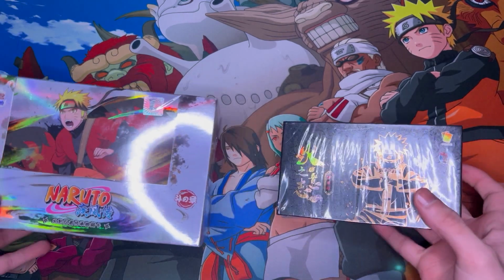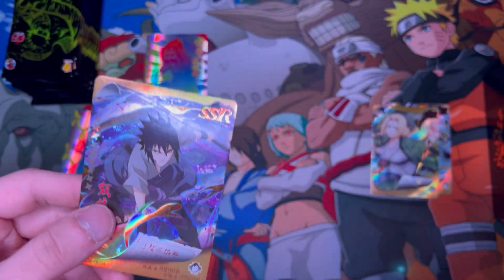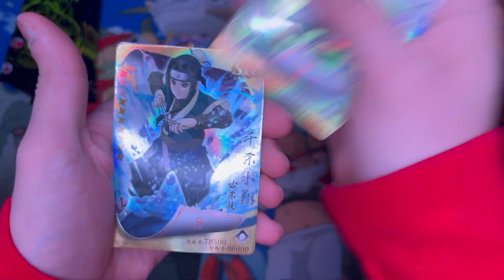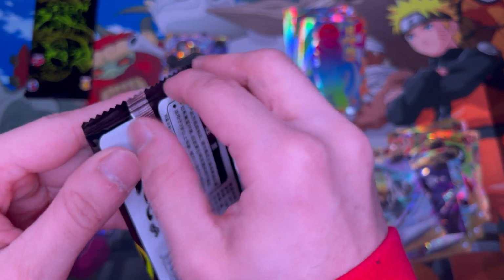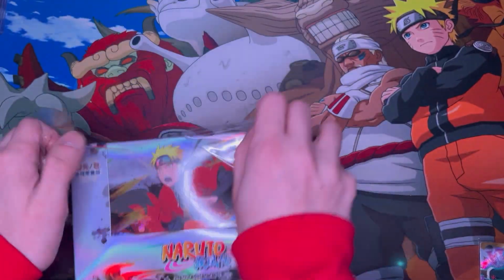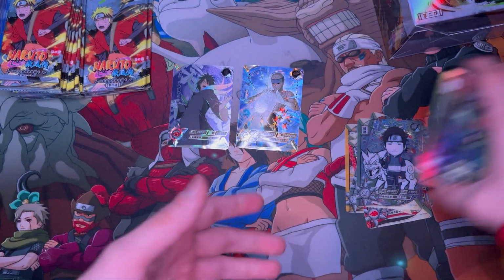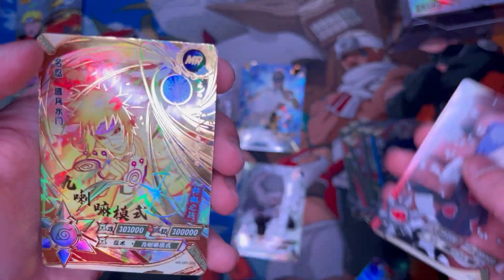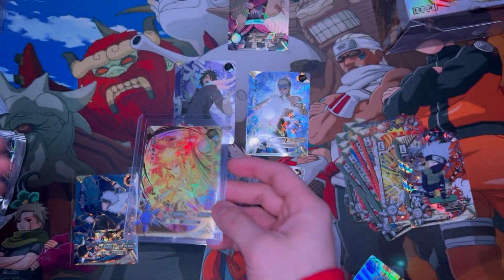Naruto Box Battle!!! [Kayou Vs Little Dinosaur] [Tier 3]